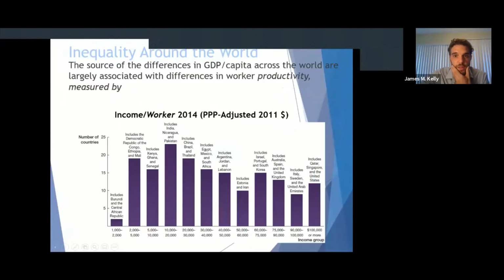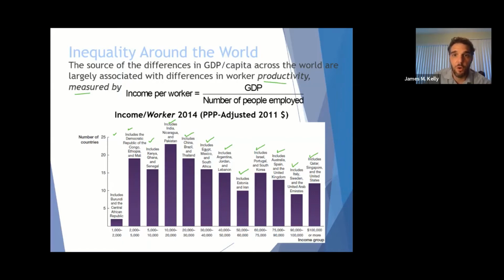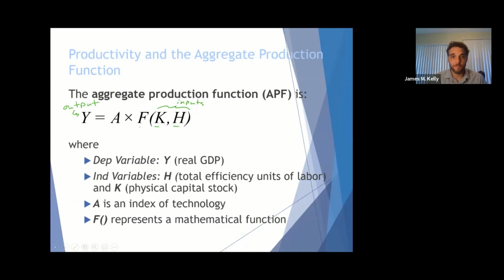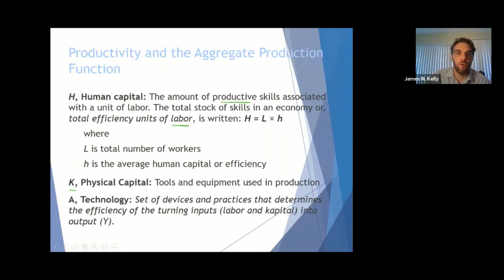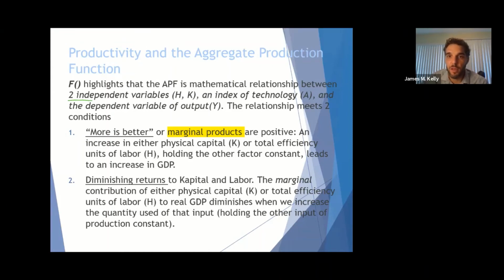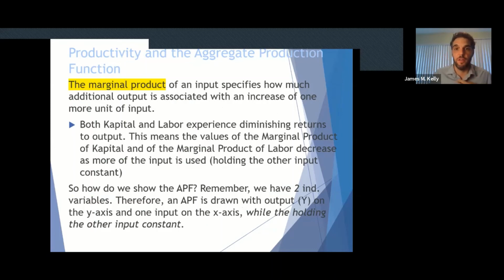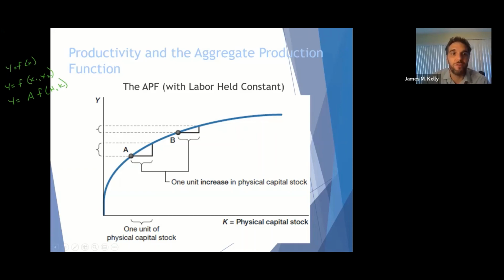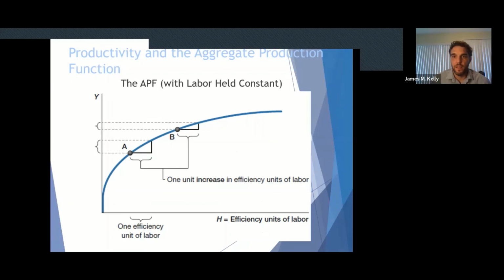Week 8 Growth APF Intro 3